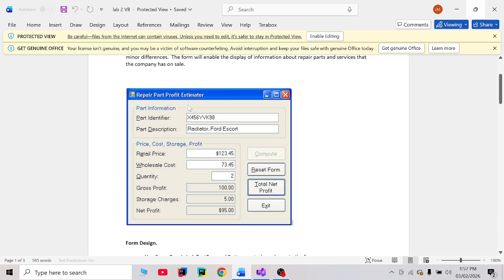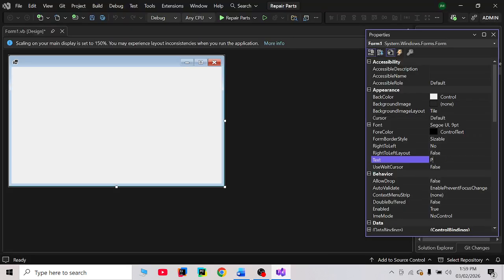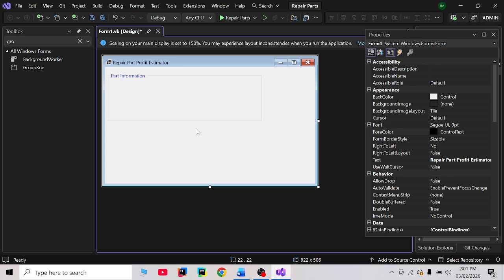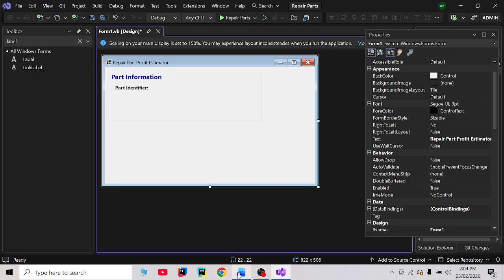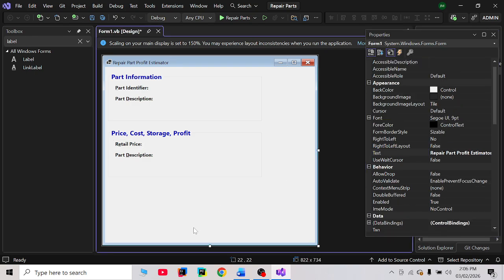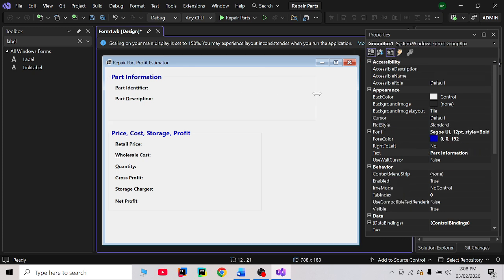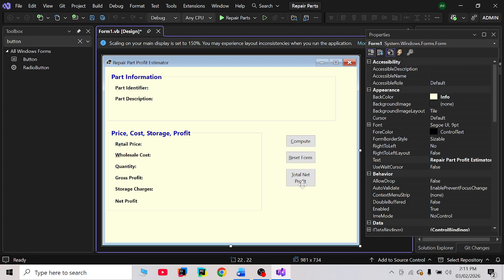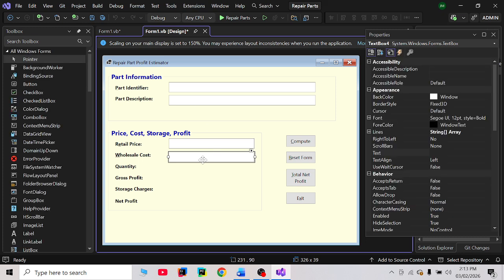Visual Basic GUI Design: Creating the Frontend | KNUST Tutorial | Code with Mortoti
Visual Basic Tutorial Part 1: Learn how to design a professional GUI (Graphical User Interface) frontend in Visual Basic! 🚀

This tutorial covers the Visual Basic assignment that was challenging for many students. Follow along step-by-step to create your form design.

📚 What You'll Learn:
- How to create a new Visual Basic project
- Adding controls (textboxes, buttons, labels)
- Positioning and aligning elements
- Designing a clean, professional layout
- Setting up your form structure

🎯 Perfect for:
- KNUST IT students working on VB assignment
- Visual Basic beginners
- Anyone learning GUI design

📌 This is Part 1 of 5 in the Visual Basic Assignment Series
📌 Next Video: Naming Conventions (txt, btn)

👨‍💻 Follow the complete series to finish your assignment step by step!